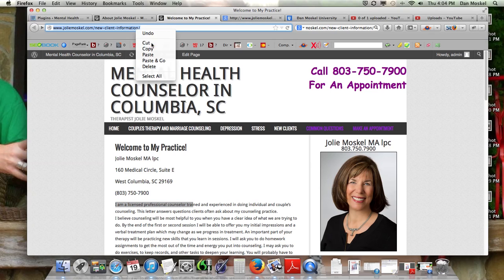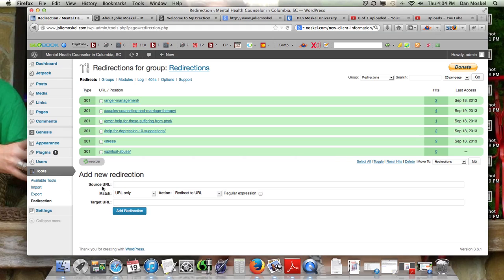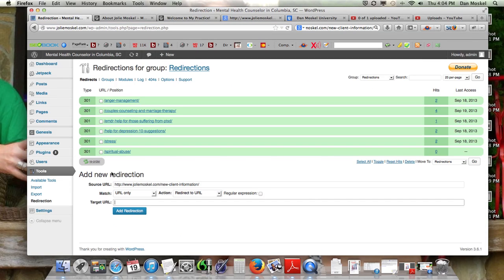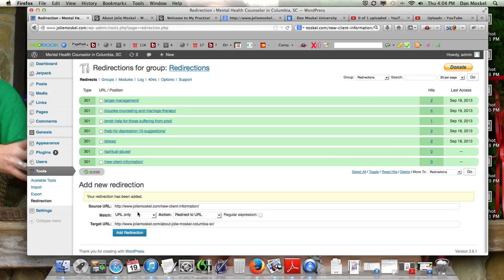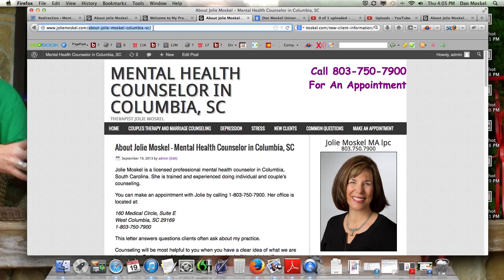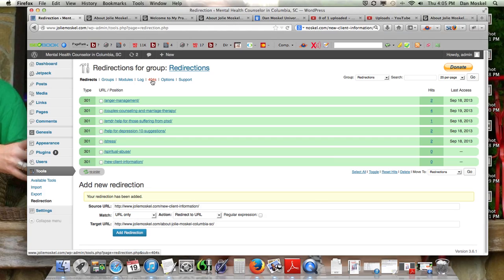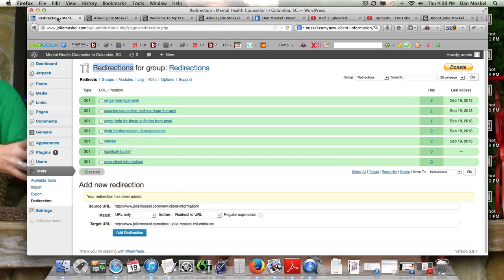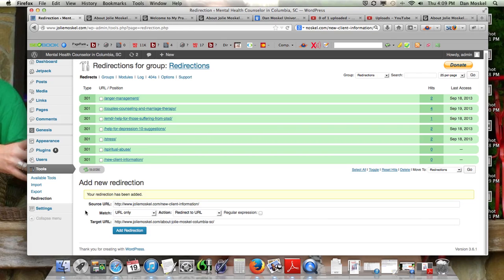WordPress Redirect Page on Website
How to redirect a page on your website using a plugin with WordPress. This can take old non WordPress pages on your domain and redirect them to where you want. This is ideal for a site redesign or changing your CMS.